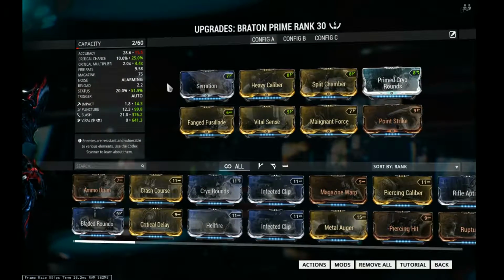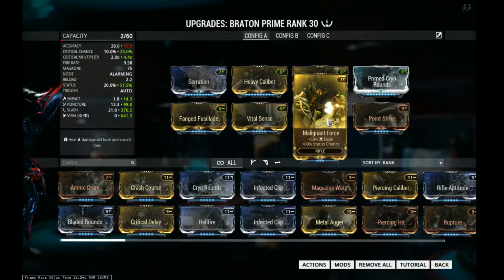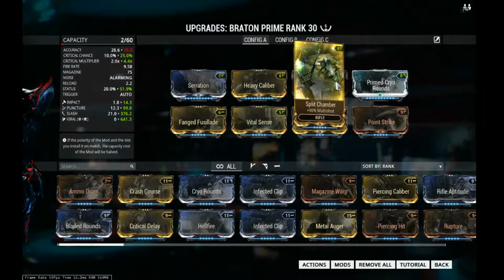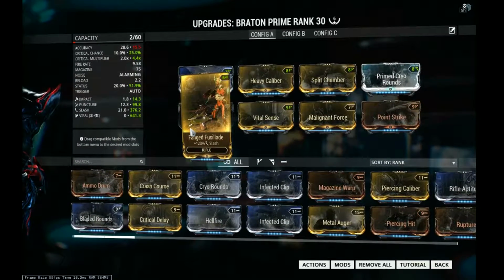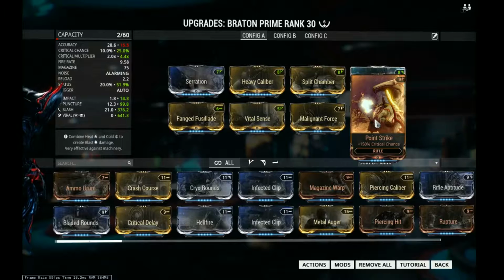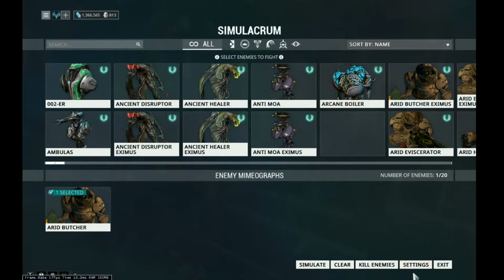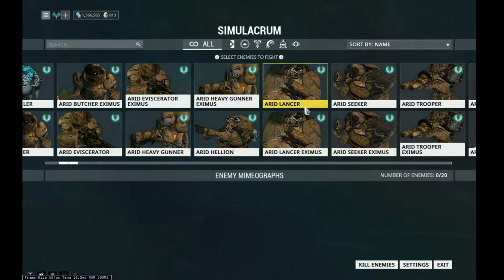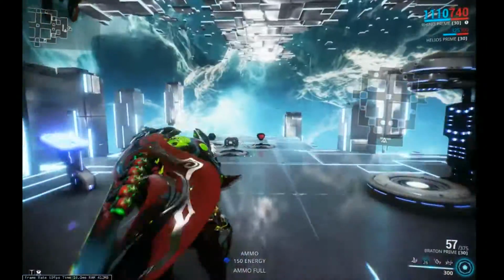Braton Prime! | Warframe weapon builds. Part 5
Warframe IGN - hellnight03
Range- excellent!
Damage potential - good
Damage fall off- Lvl 110-115 Heavy gunner eximus'